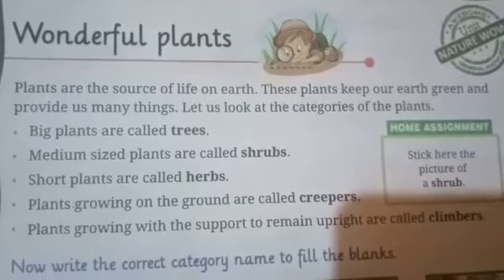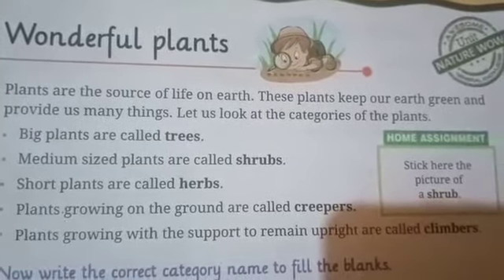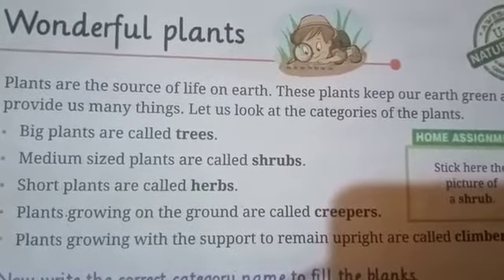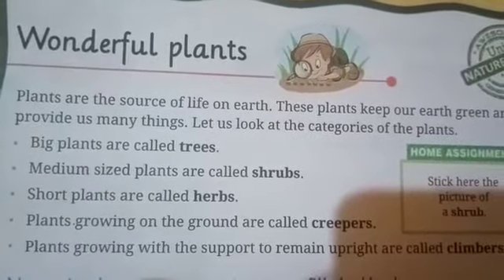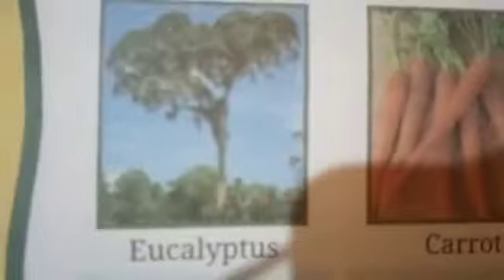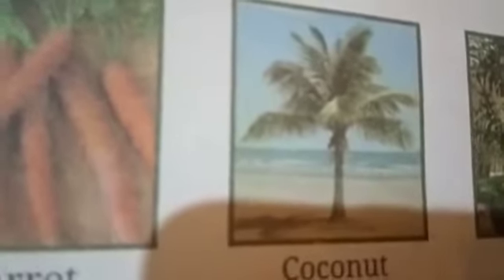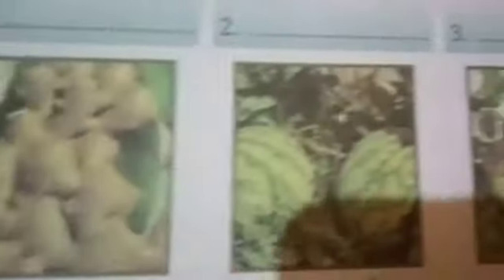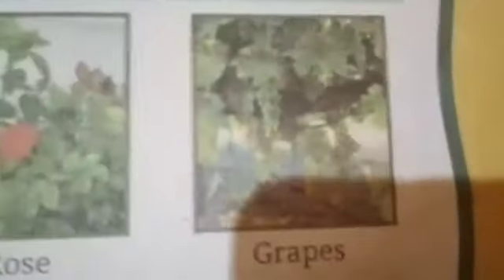AKPS, Class-3, Sub-G.K, Chapter-1, Wonderful Plants, Full Chapter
This video is specially designed for Class-3 student for subject G.K, Chapter-1, Wonderful Plants . It is prepared by Rizwan Sir. Bridge that gap with online courses Launching online courses- AKPS Enhance Vision. Excellence through learning.